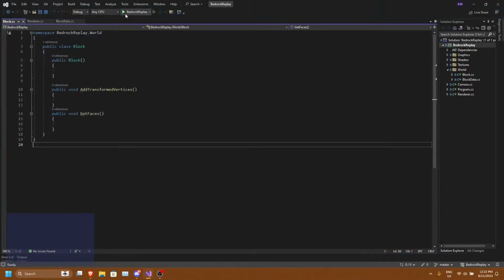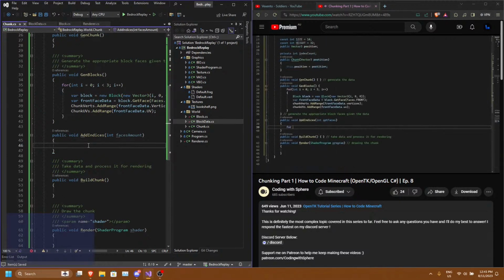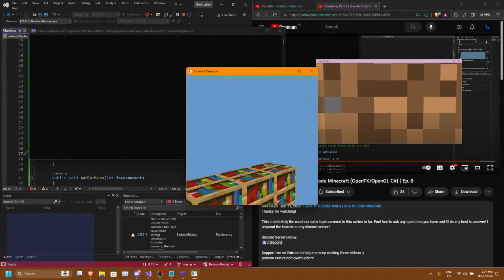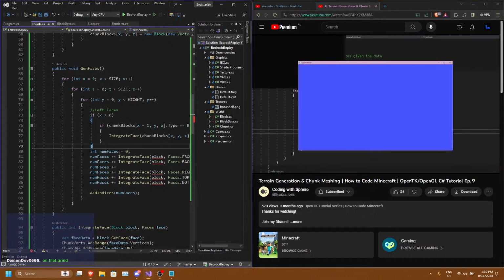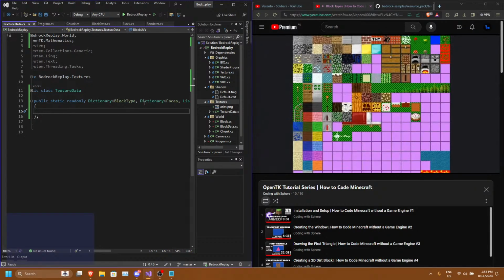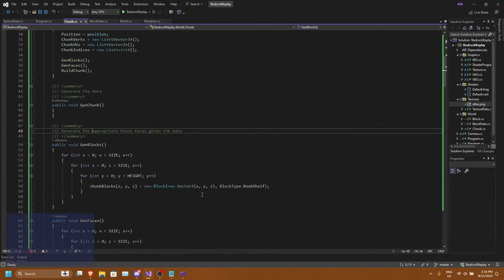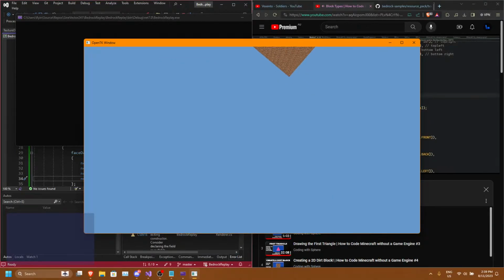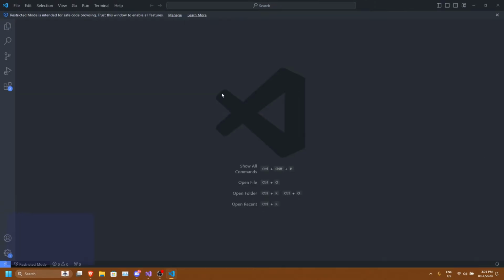Working on Bedrock Replay